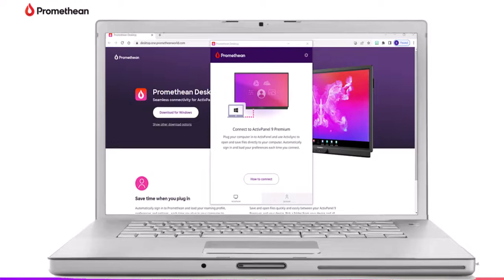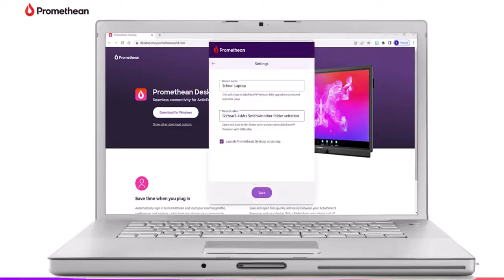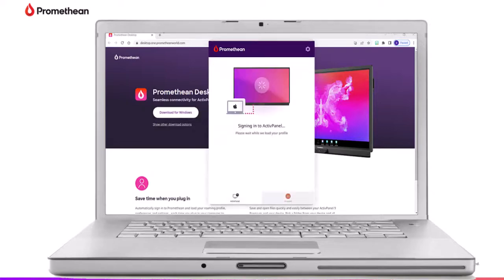Introduction to ActivSync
Learn how to get started using ActivSync and easily connect your device to your ActivPanel Premium.